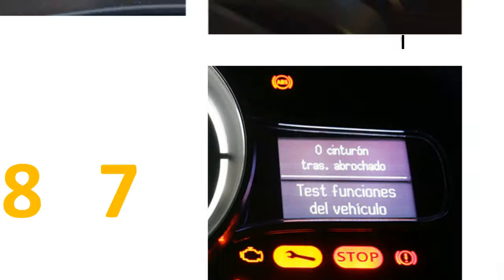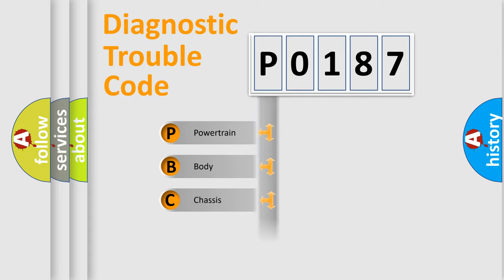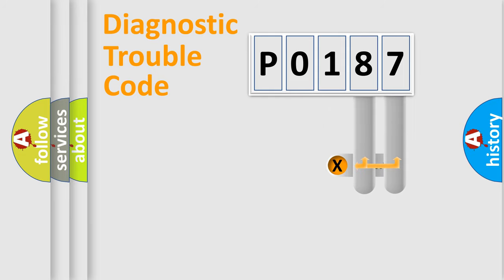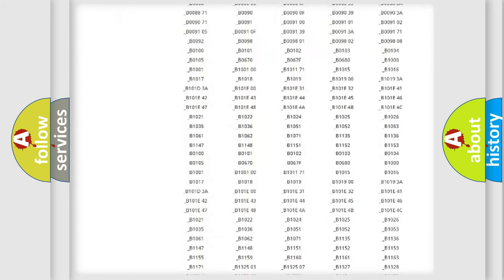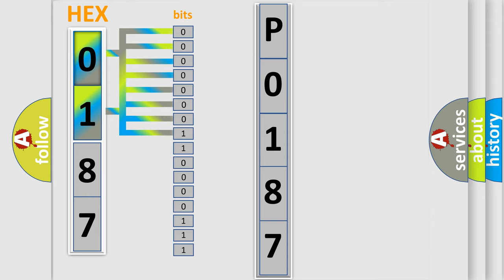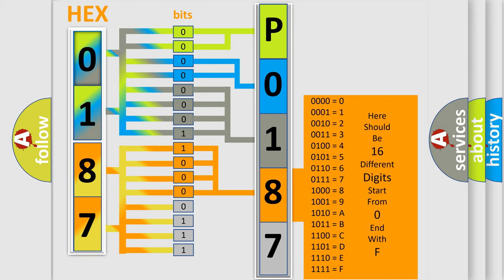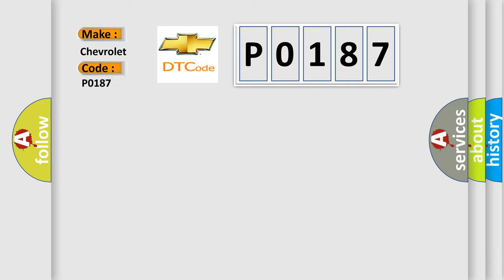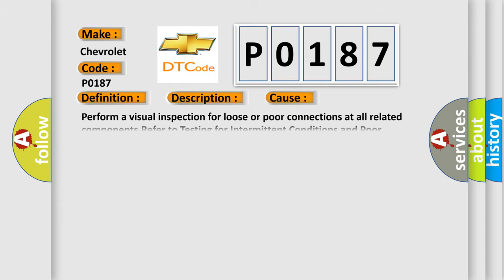DTC Chevrolet P0187 Short Explanation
Contents:
0:21 Basic DTC analysis according to OBD2 protocol standard.
1:48 Insight into programming
2:58 A diagnostically understandable description of the Diagnostic Trouble Code
3:05 Basic error definition

Make:
Chevrolet
Code:
P0187
Definition:
Trans Preference Switch Circuit Low
Description: